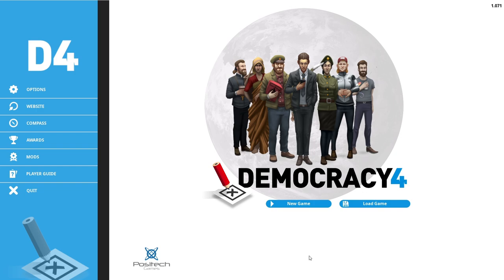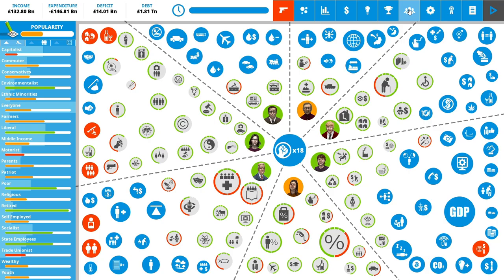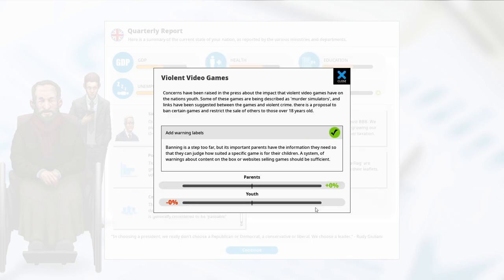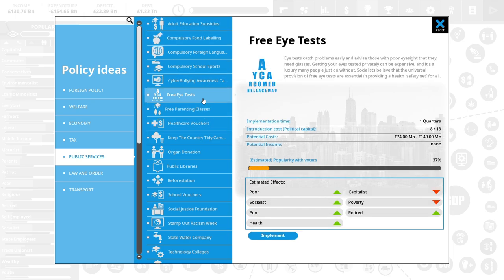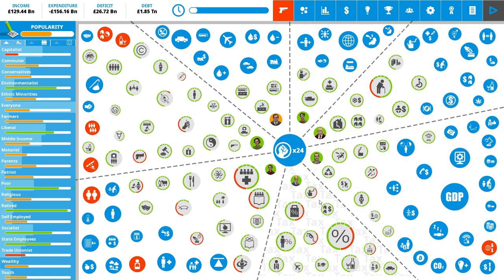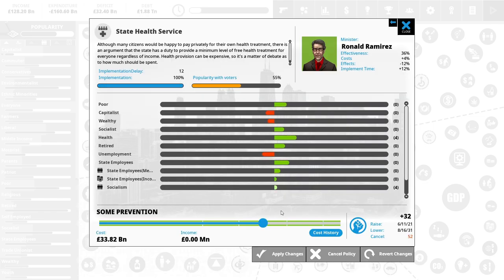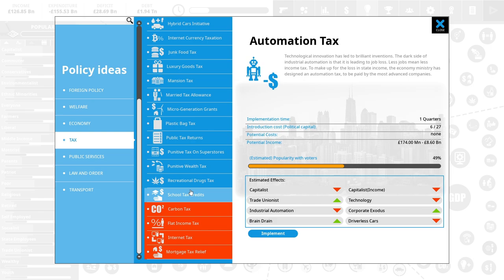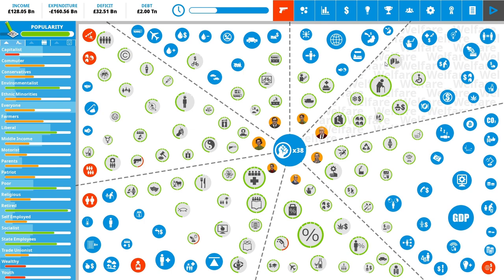I'm In Charge Of The UK! (Oh No!) - Let's Play Democracy 4 Alpha - 1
Guiding The UK to a "better" future in the Democracy 4 Alpha!

Developer Description:
Democracy is BACK! Democracy 4 is currently available in an alpha build to people who want to pre-order. We have taken our time (too much time!) to really give the political strategy game an update worthy of the wait. We have a totally revamped user-interface, tons of new policies, situations and events, new graphics, a far richer and more complex simulation, and incorporated tons of 2020-style political messaging into our game :D. Democracy 4 lets you take the role of President / Prime minister, govern the country (choosing its policies, laws and other actions), and both transform the country as you see fit, while trying to retain enough popularity to get re-elected...